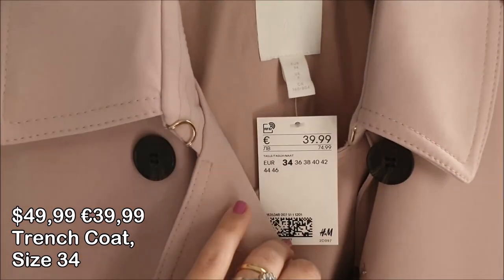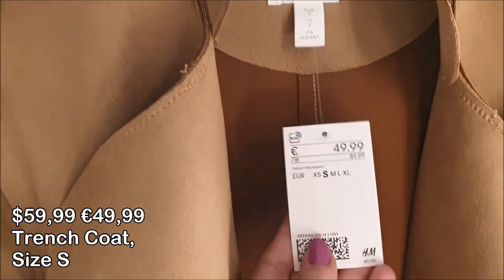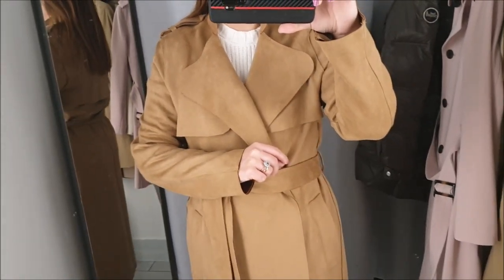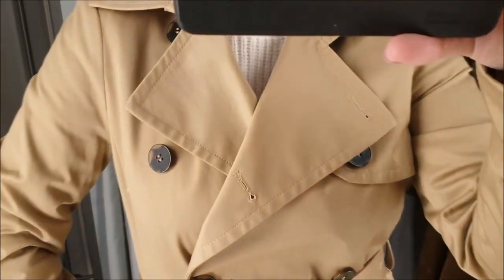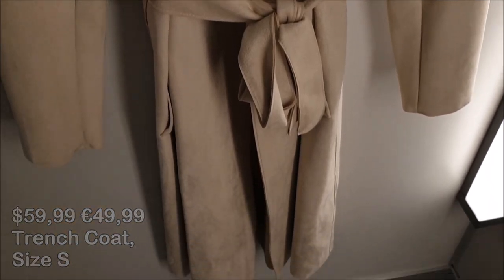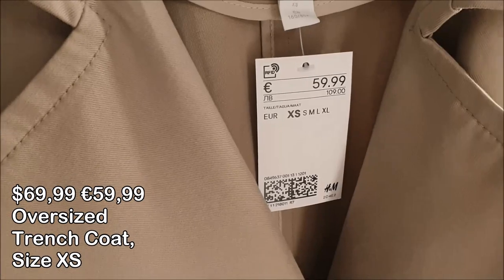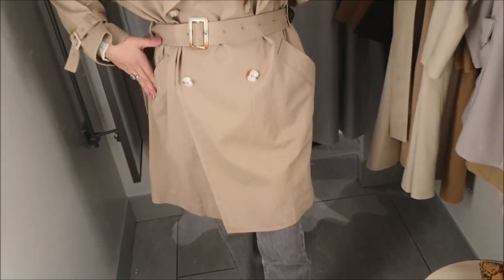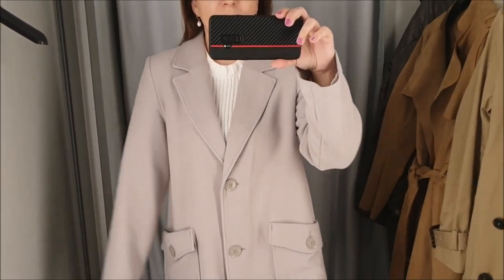H&M IN STORE TRY ON CLOTHING HAUL-TRENCH COATS COLLECTION FOR SPRING 2020-H&M FASHION SHOPPING GUIDE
Hi and welcome in a new fashion shopping guide video on H&M trench coats new collection, i show you six trench coats with size and price information, hope this video can help you with your shopping, bye!

and MORE! BYE!!